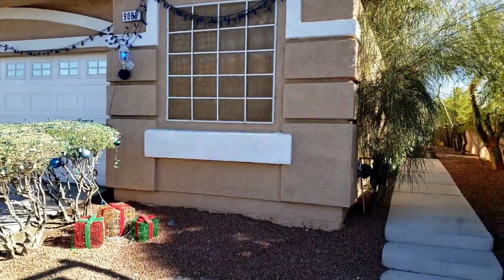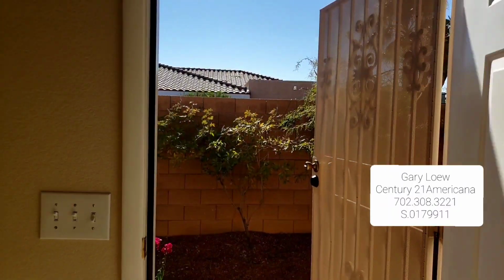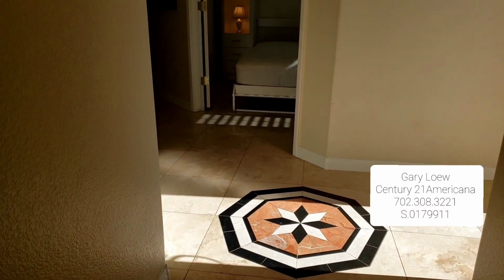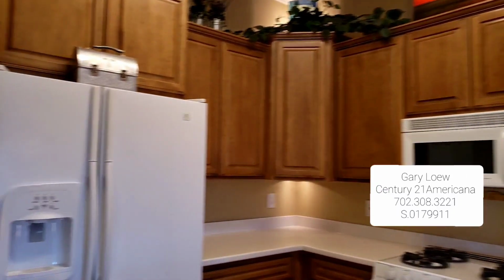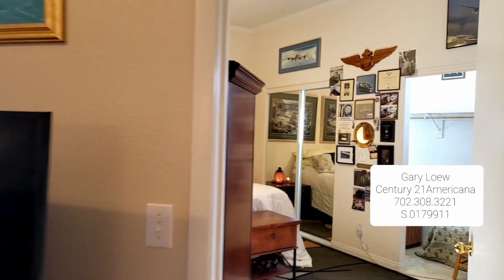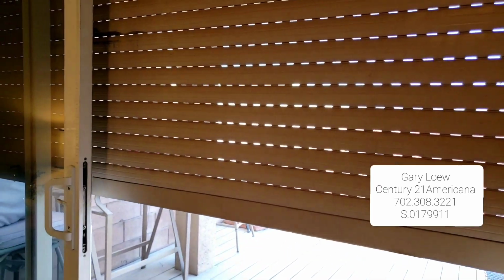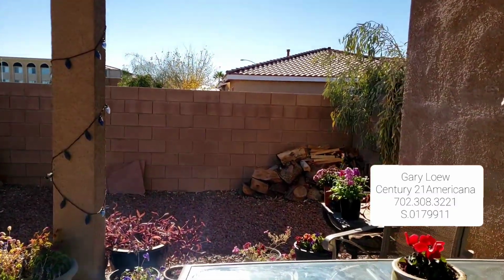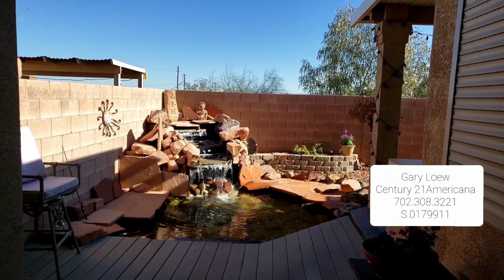9080 Kimo Street, Las Vegas